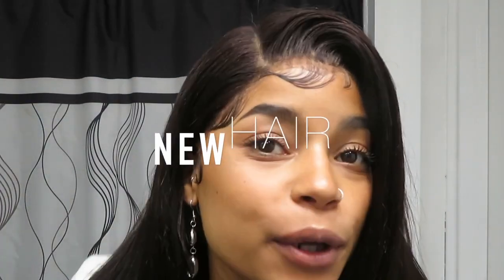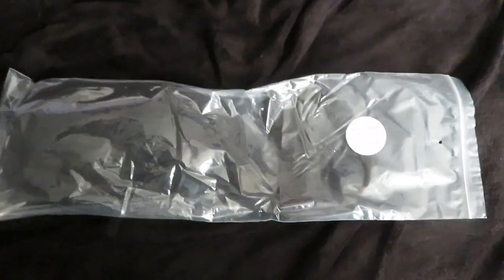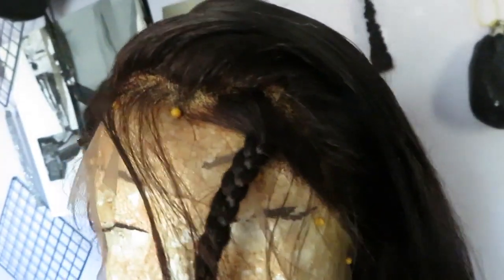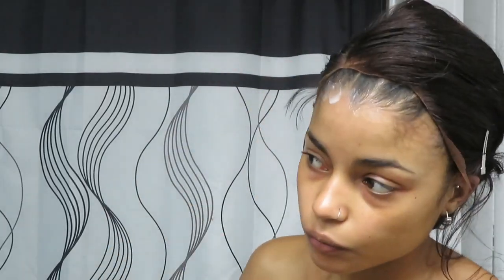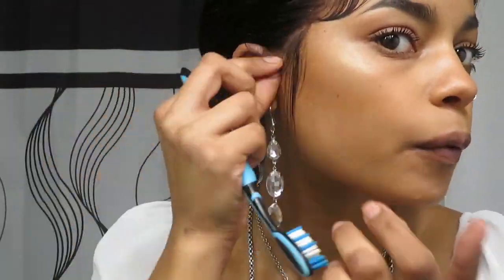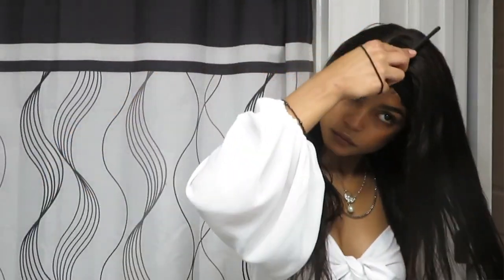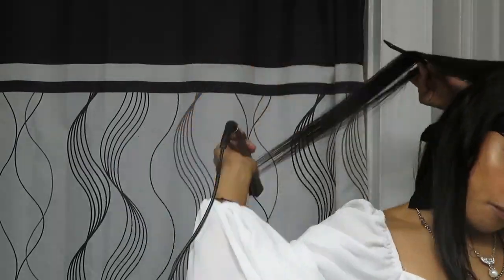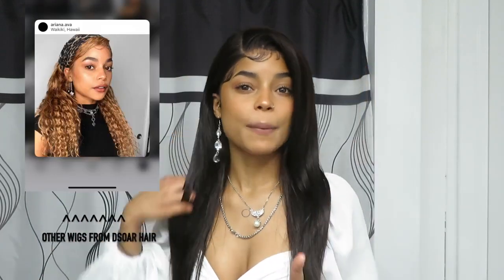HOW I CUSTOMIZE & INSTALL LACE FRONTAL WIG FT DSOAR HAIR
Hair Info: dsoar Straight hair 13*4 lace front wig 20 inches

♥♥♥DSoar Hair Daily Promotion♥♥♥
➤Over $189, get Eyelash + Nightcap